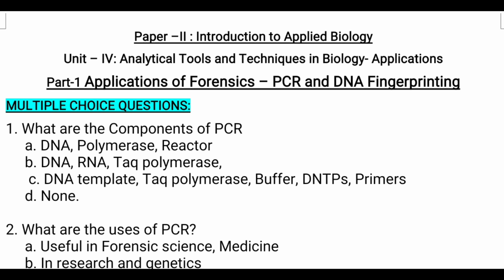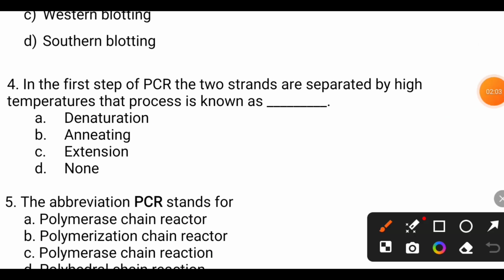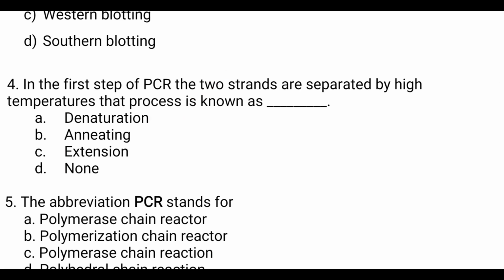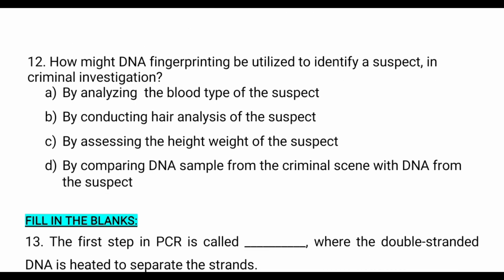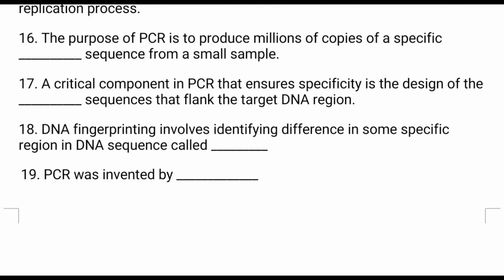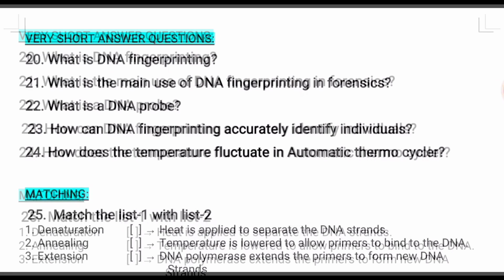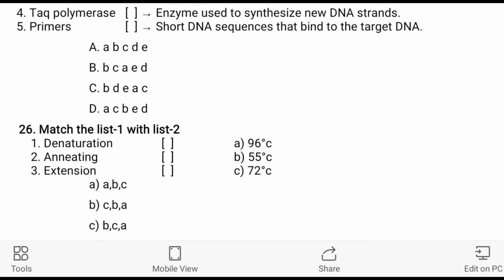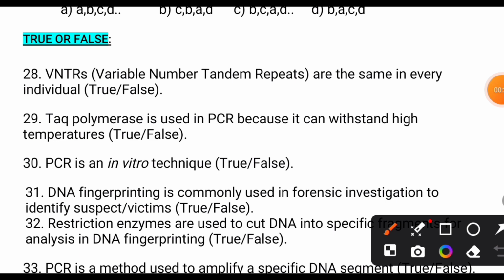B.Sc-Hon's l Major-2 | Question Paper | PCR & DNA Fingerprinting l Competitive Botany l